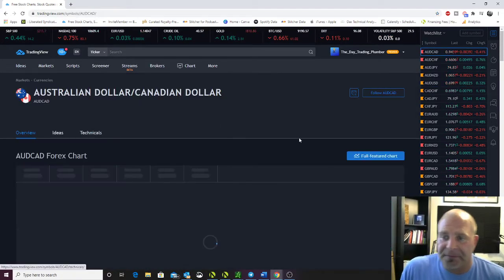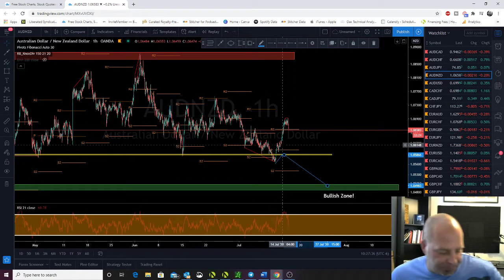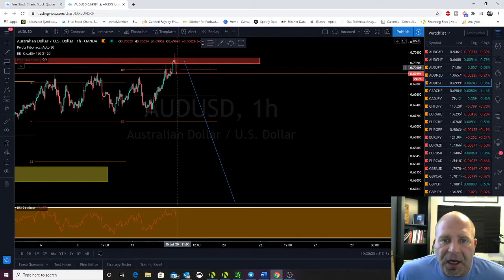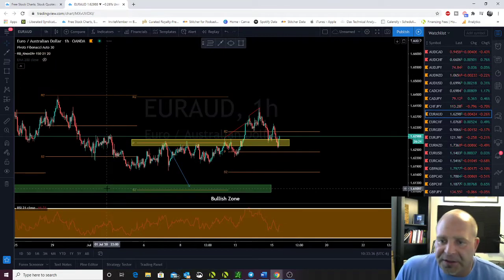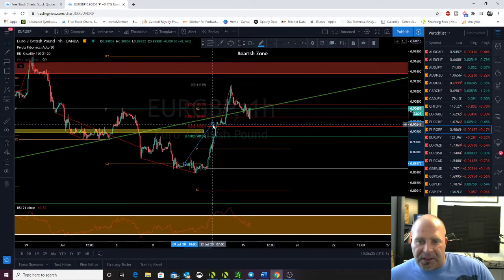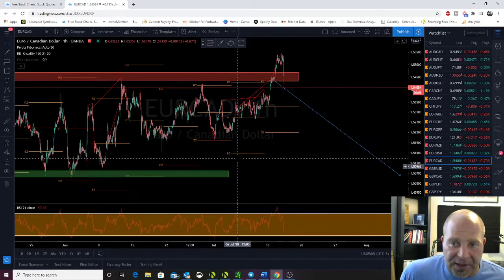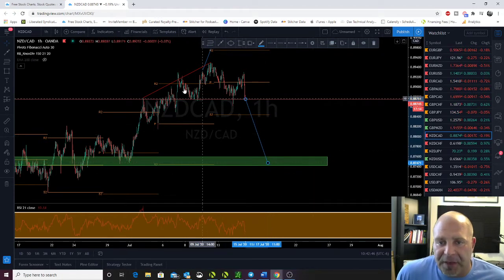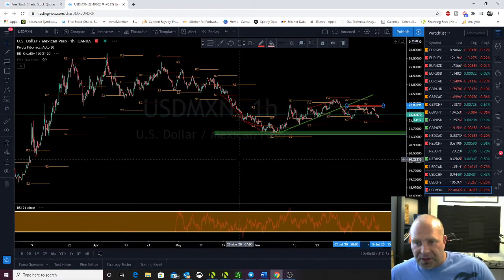The Day Trading Plumber's Forex Midweek review!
Check out this week’s Midweek review session where I scan the Forex charts looking for possible trade setups for my AllenFX subscribers.  For more information on how to join this incredible program or get your questions answered, and schedule your free call today!